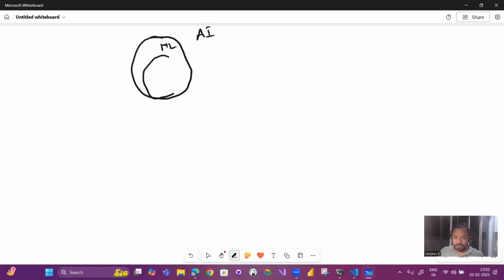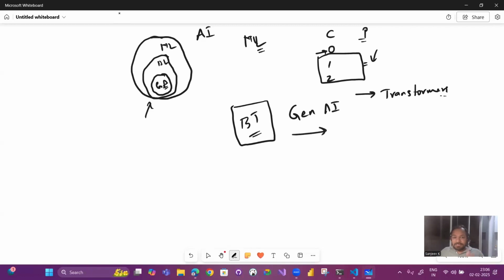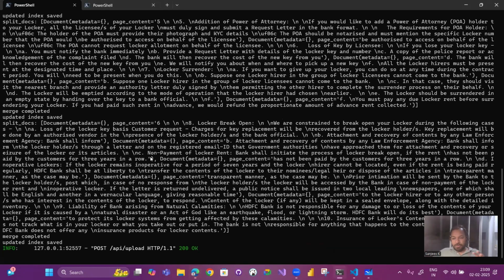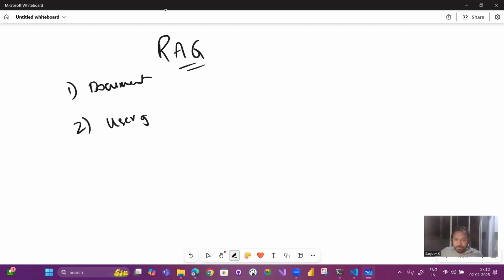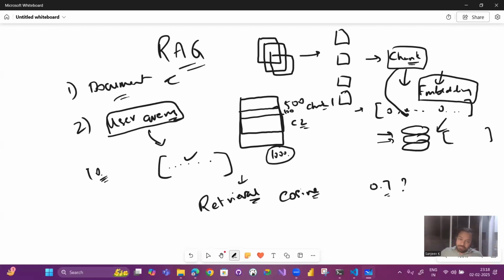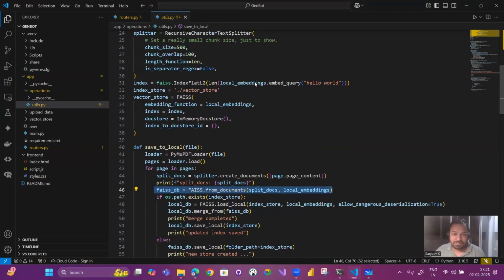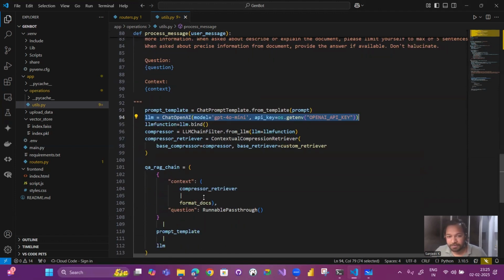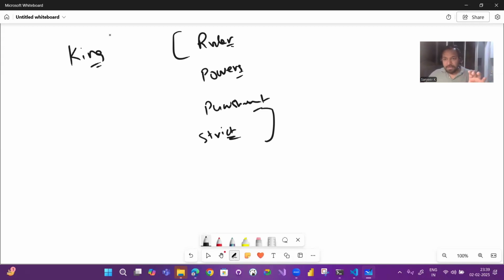Gen AI intro - summarization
A brief introduction to Gen AI. Step involved in making the Gen AI app. A code walk through.